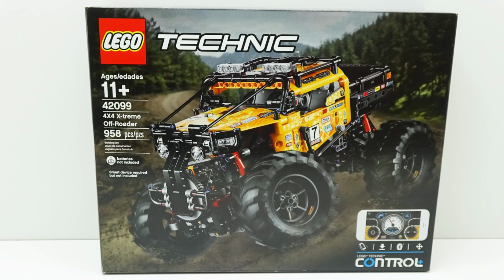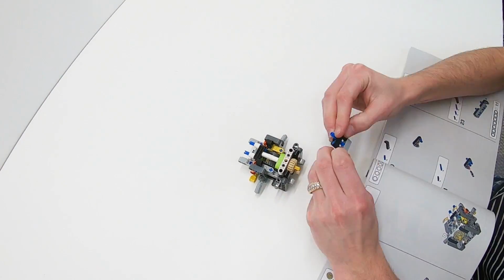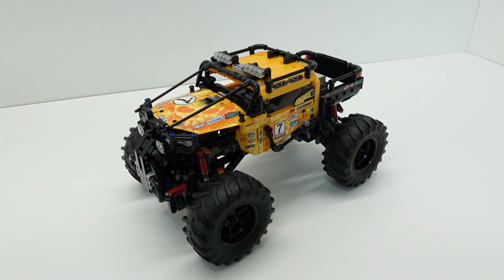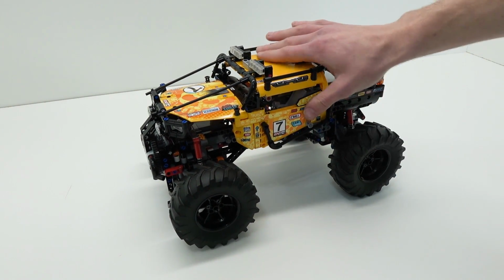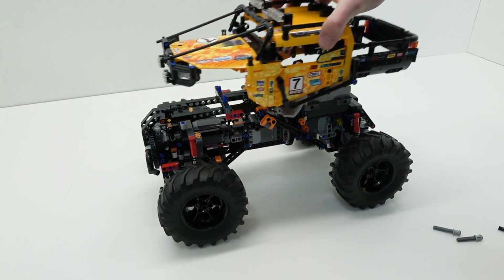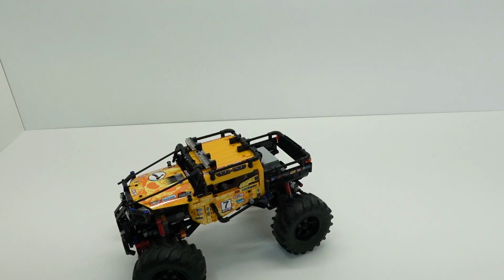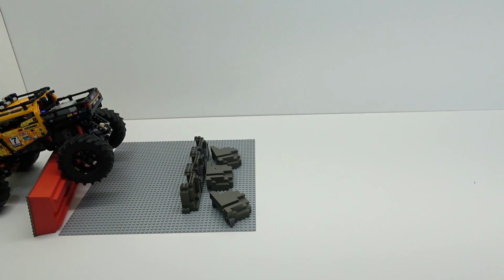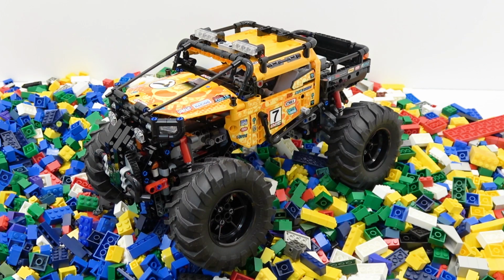LEGO 4x4 X-treme Off Roader Build, Review, & Test Run - Technic Set #42099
Check out the LEGO 4x4 X-Treme Off-Roader in this build, review, and test run video! In this video, we drive the LEGO RC car over some brick build obstacles, build the technic set, and talk about it.